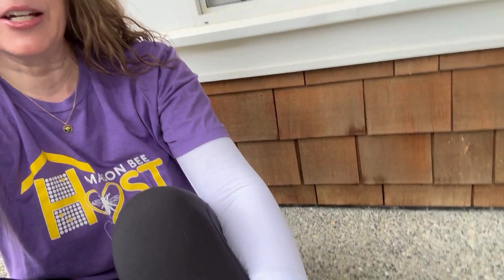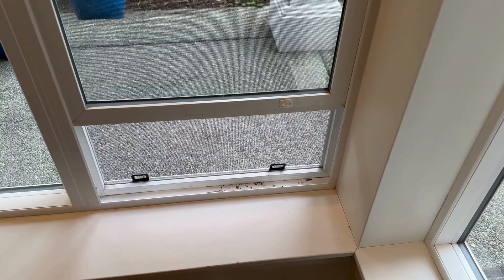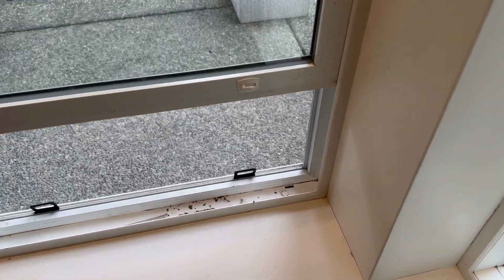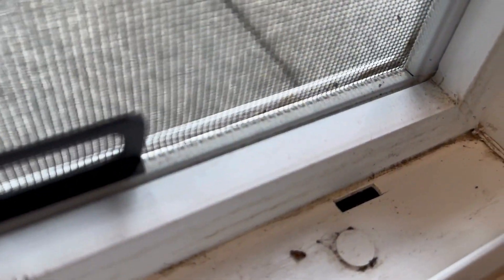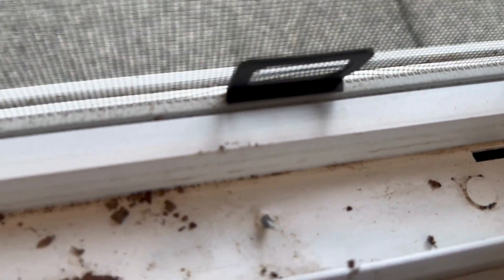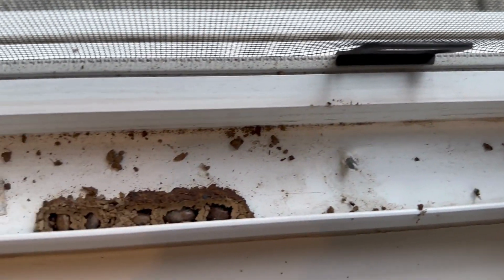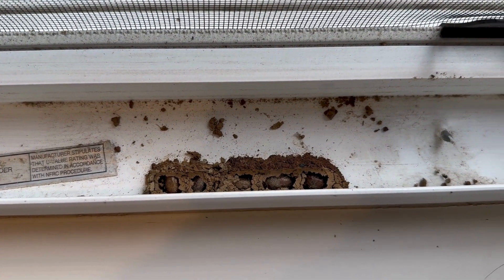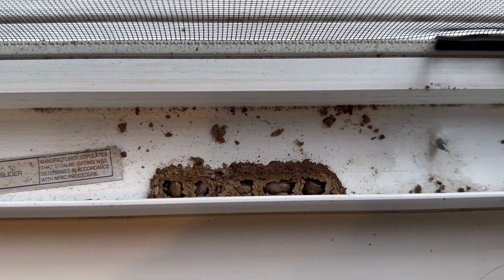LOOK AROUND YOUR YARD! Mason Bee Nests Might Be Closer Than You Think!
Mason bee mandibles aren’t strong enough to chew wood — they rely on pre-made holes to lay their babies.

We mark our nesting blocks with special scent cues to help guide them home... but sometimes, these clever little bees find other inviting holes in your garden or around your house to build their nests!

Today, I discovered a mason bee nest!
Take a look around your house — you might just find these amazing pollinators setting up home in unexpected places.

Happy Pollinating!